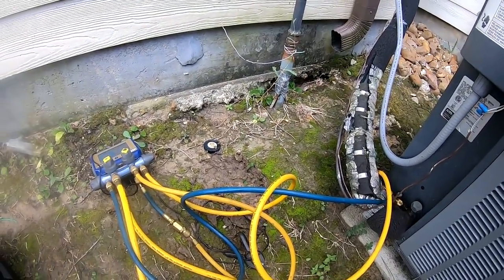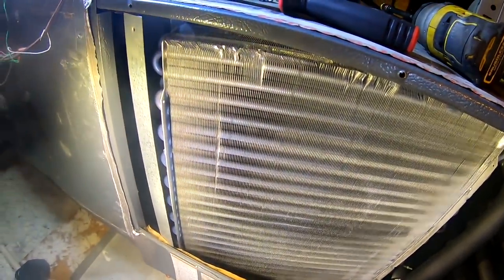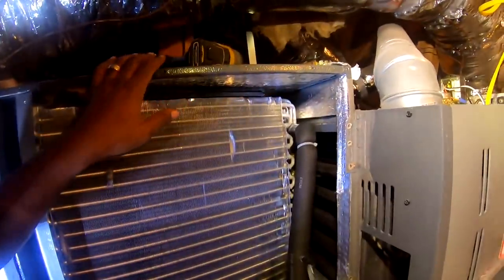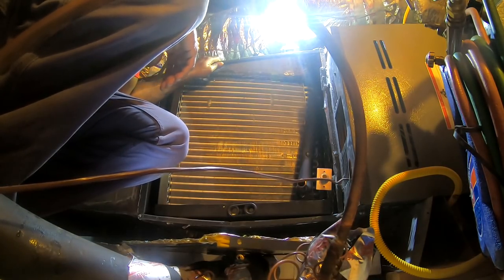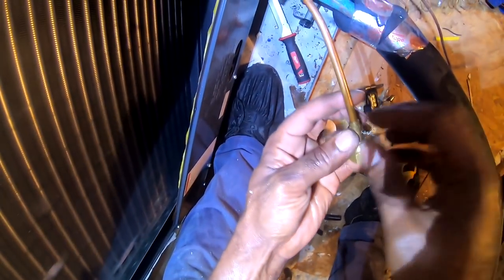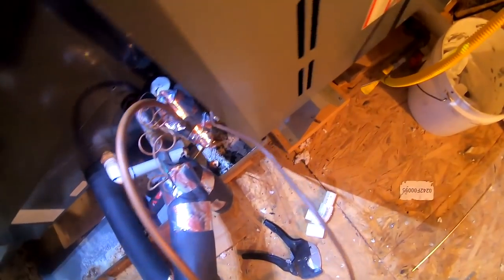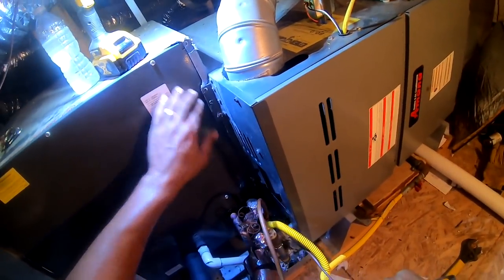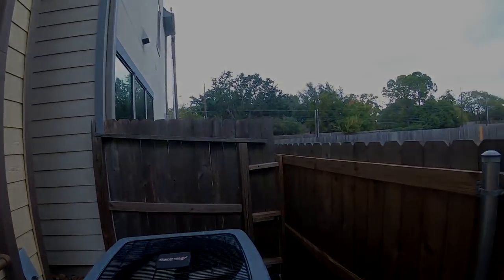"Goodman AC Not Cooling? Leaks Ruining Your Comfort? Stop the Drips and Regain Refreshing Air! ❄️💧